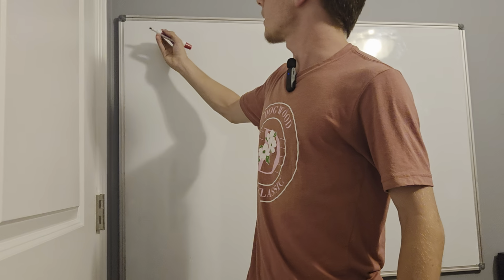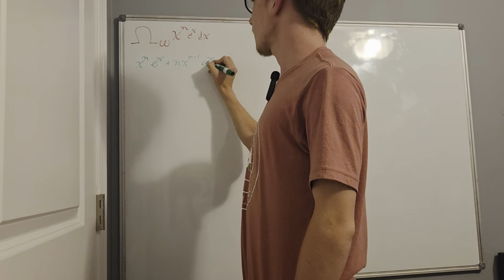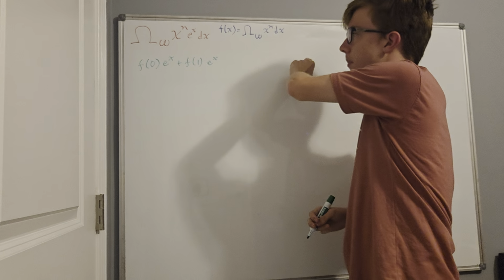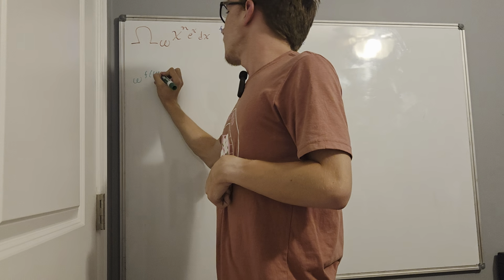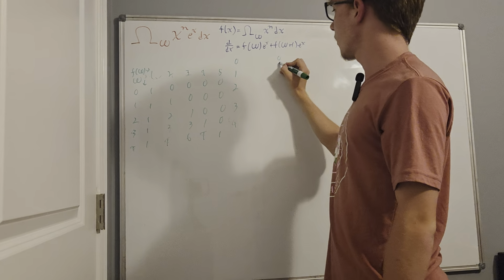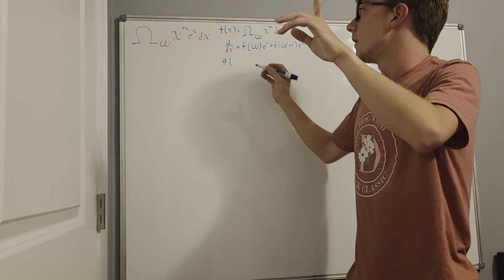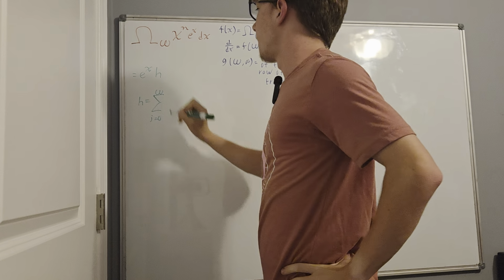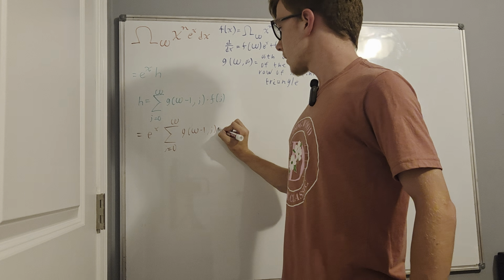This derivative holds the Sierpinski triangle